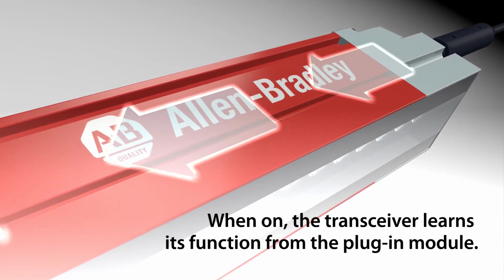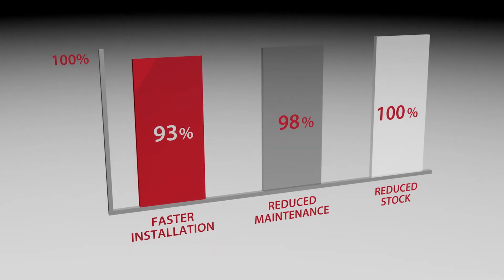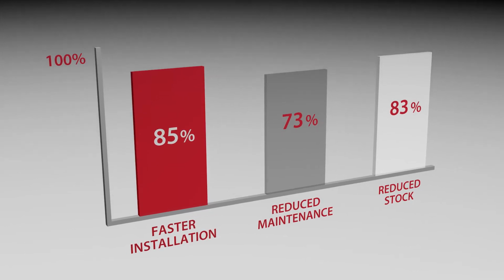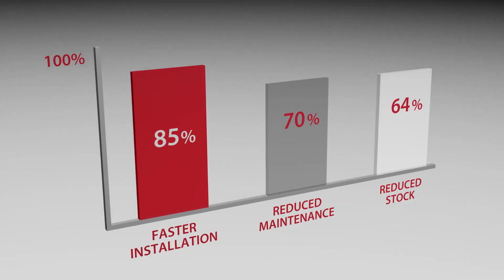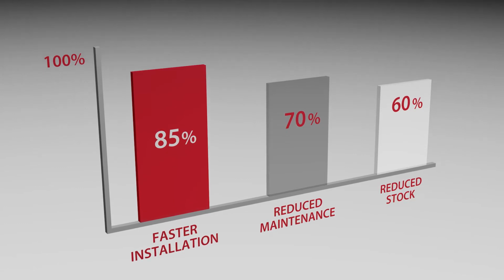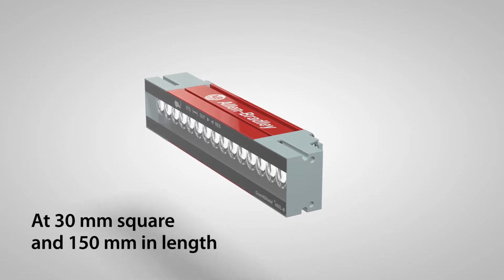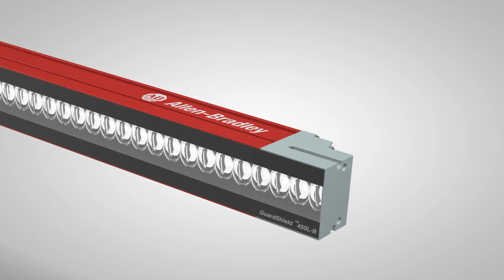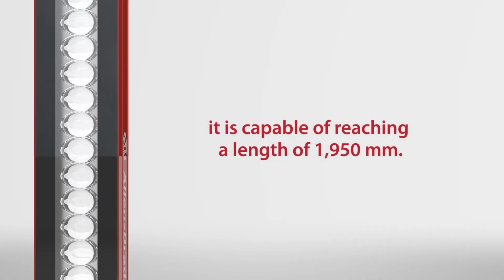GuardShield 450L-B Safety Light Curtain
This animation introduces the new GuardShield 450L-B Safety Light Curtain system featuring a patented technology which allows each transceiver to be used as a transmitter or receiver via an innovative plug-in module.